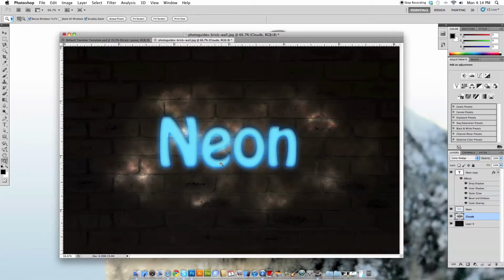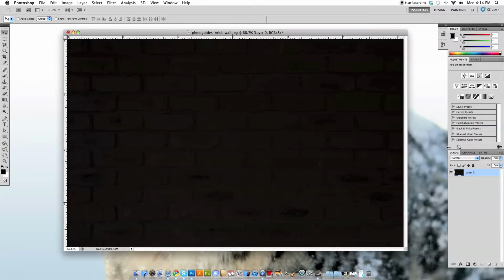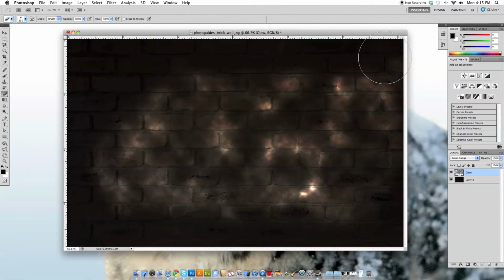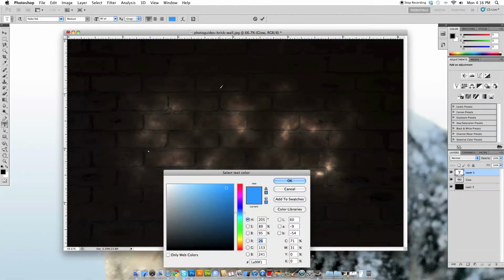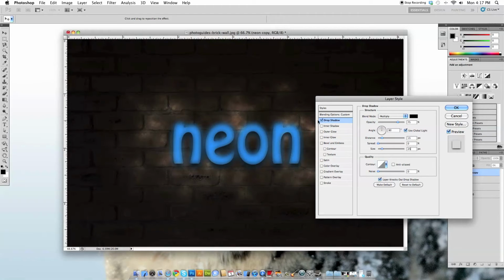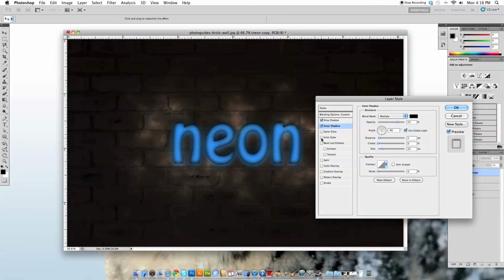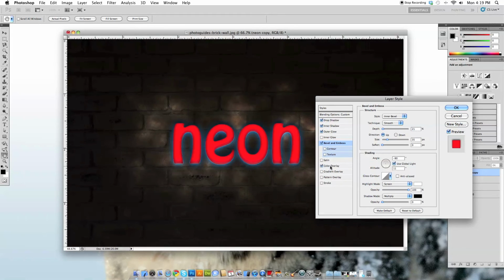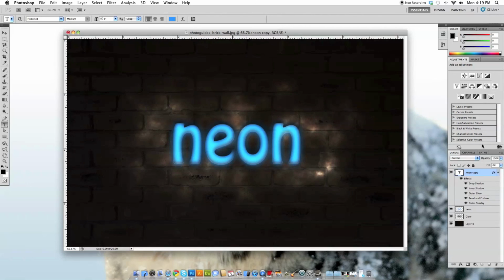Photoshop Tutorial - How to create a basic Neon text effect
Welcome back to Another Adobe Photoshop Screencast tutorial.

In todays tutorial we will be covering how to create a simple neon text effect in Adobe Photoshop

Thanks,
Tyler Reckart